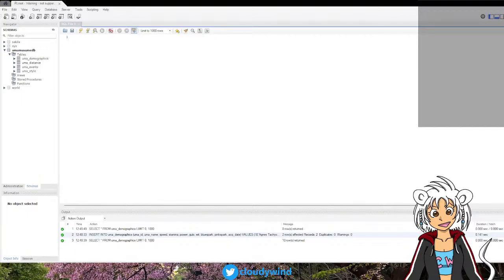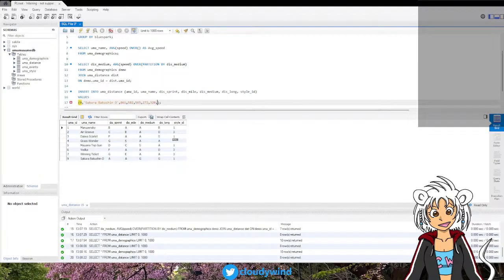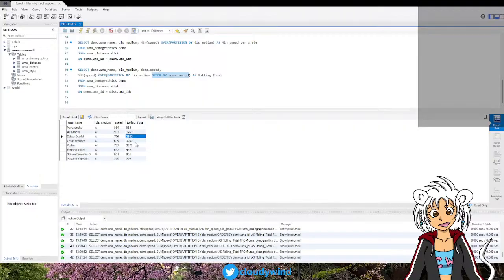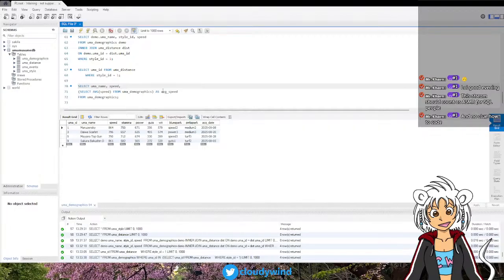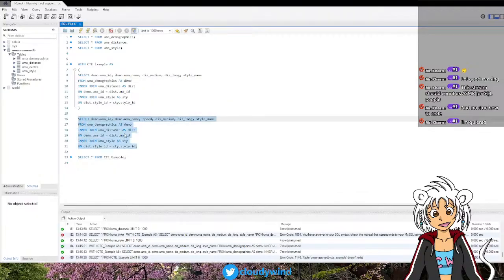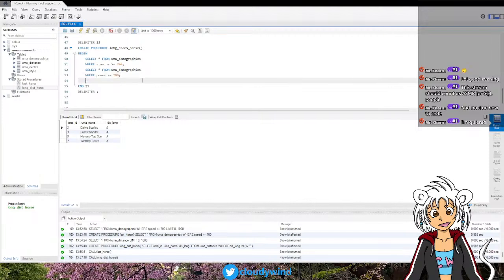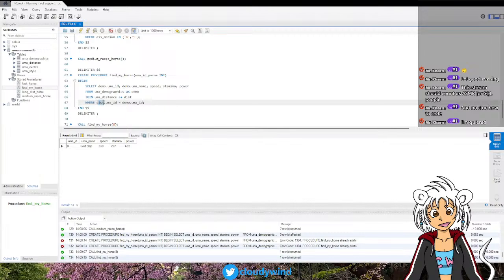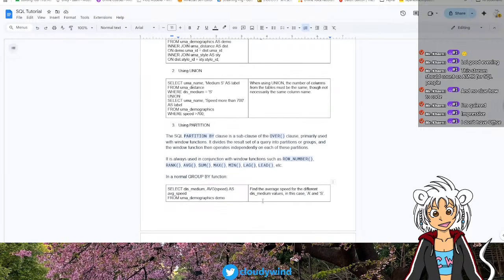【Learning stream】 I used SQL to build a Uma Musume database??!! - PART 2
Come learn SQL together with me!!!